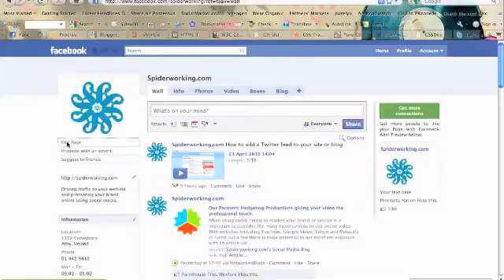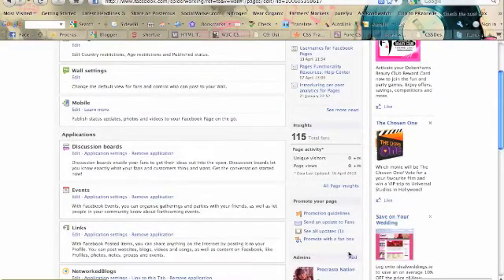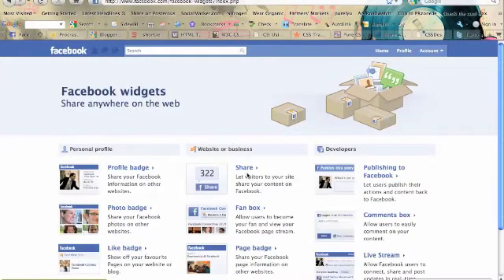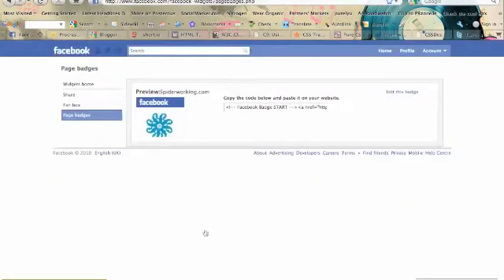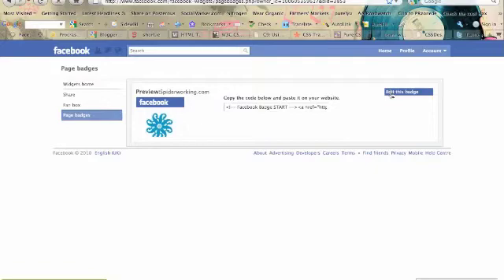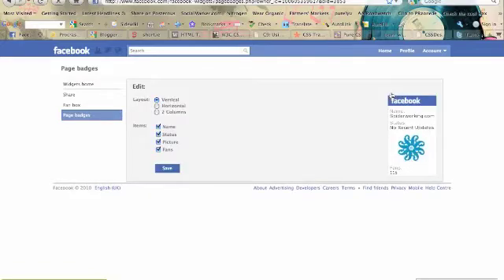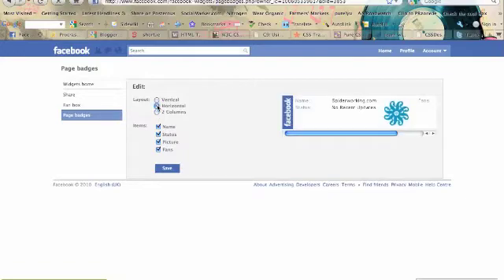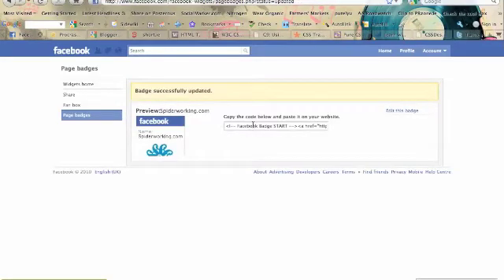Add a Facebook badge to your website or blog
This week we hoped to show you how to add a Facebook fanbox to your website but it seems that due to the change over between 'fans' and 'likes' the fanbox isn't working.

Instead we show you how to add a simple Facebook badge to your site.